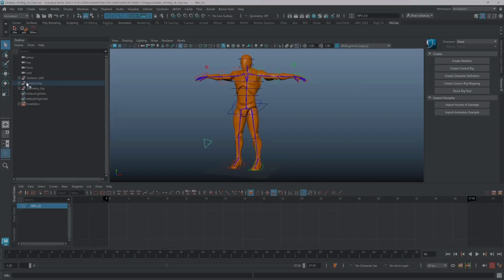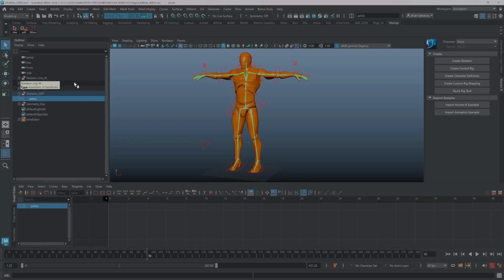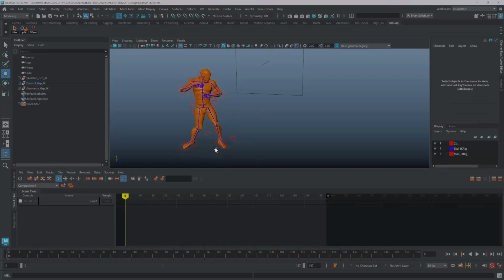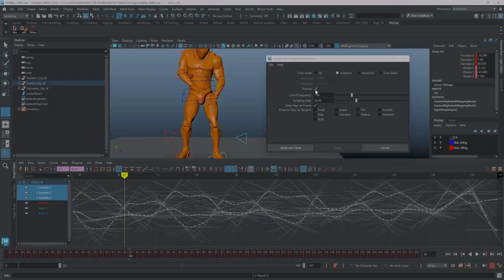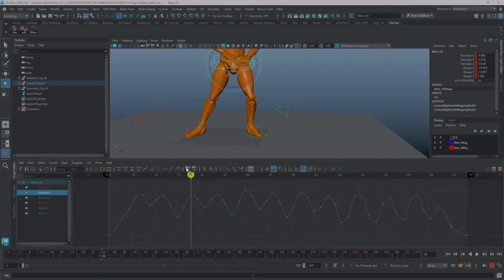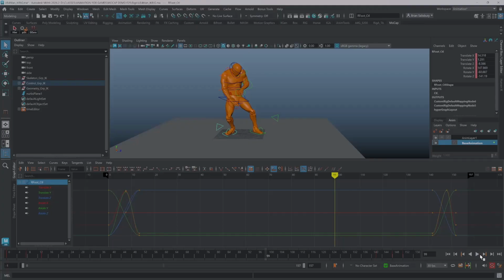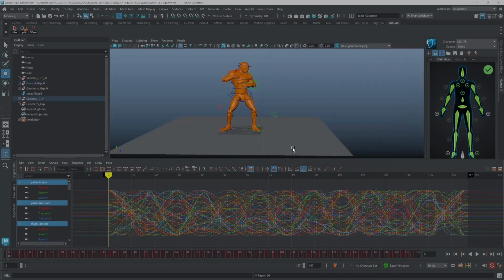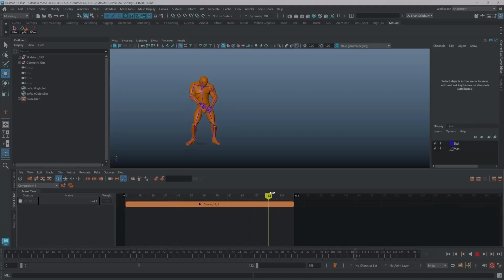Motion Capture Editing Tips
Motion capture editing with a Custom Rig in Maya

0:01:04 Resolve Shared Names
0:03:49 Name Space Issue
0:05:51 Don't Foret Layers
0:07:42 Resolve Name Spaces For Good
0:14:47 Pole Vector: Fixing Curve in Graph Editor
0:16:38 Pole Vector: Fix with a Relocator
0:22:45 Simplify Curves
0:25:38 Butterworh Filter Magic
0:28:00 Simplify Curves: -Scaling, Manual Deletion
0:30:28 Shaky Feet: Butterworth and Manual Fixes
0:33:32 The Foot Step
0:39:35 Animation Layers
0:42:35 Retime Tool
0:47:22 Merge Animation Layers - Smart Bake
0:48:48 IKRig To FK
0:50:57 Bake to Skeleton
0:52:00 Bake to Clip
0:55:38 Time Warps